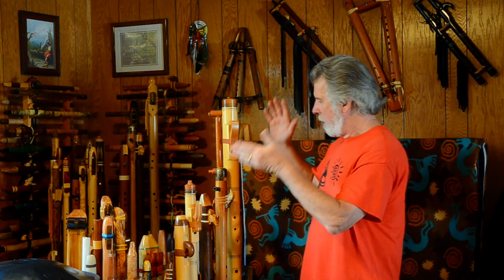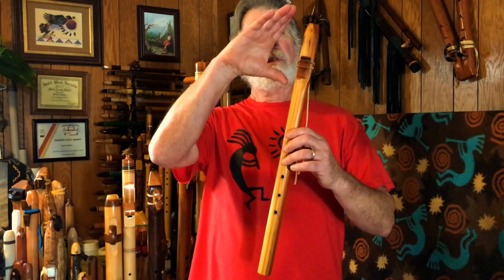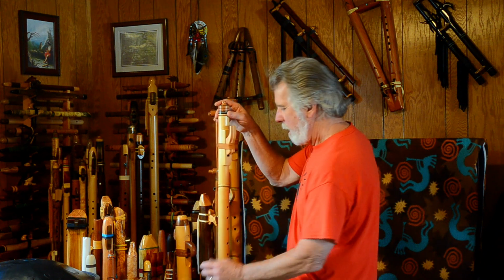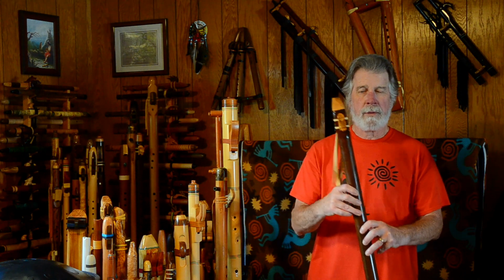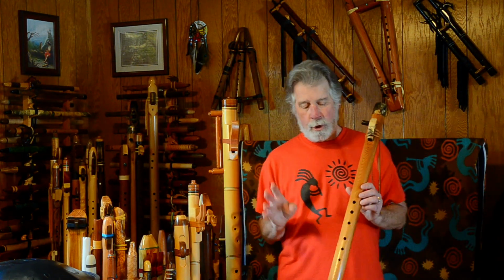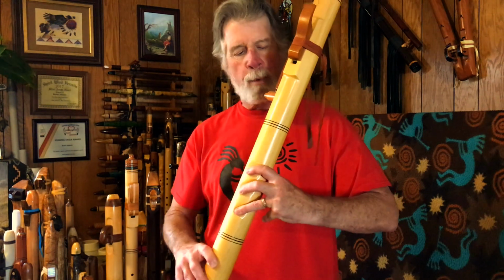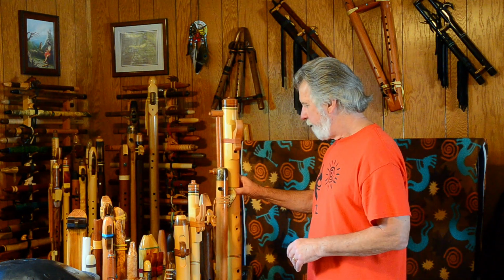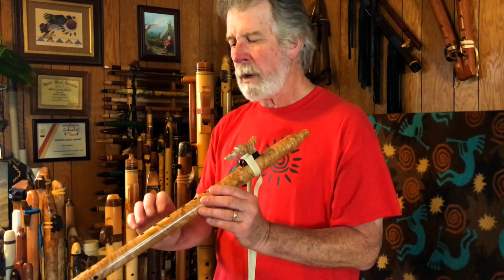Having some trouble trying to play those larger Flutes? This really helps!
Some suggestions, exercises and tips to make reaching those larger flute's finger holes easier. This really helps! With these suggestions and a little work utilizing these exercises, you too could be playing larger, lower pitched flutes than you are right now.

You can find my music through most digital sources, for both downloads and streaming.
Please add my music to your playlists today!